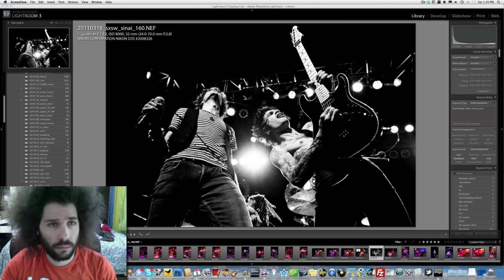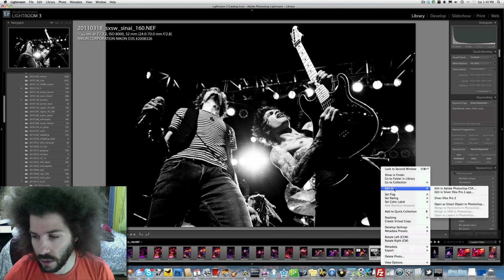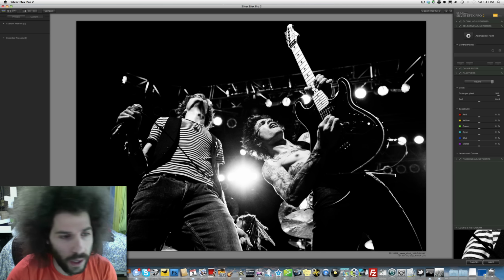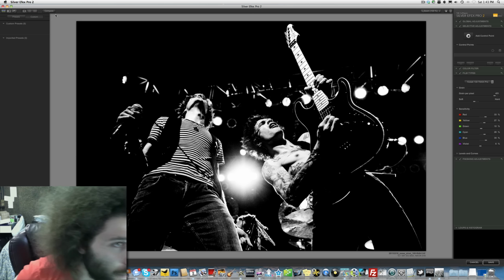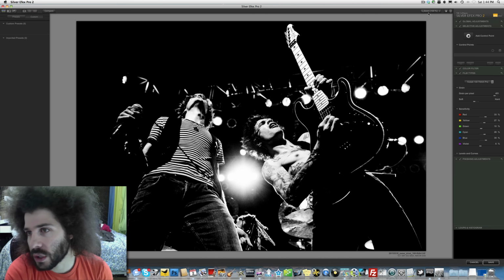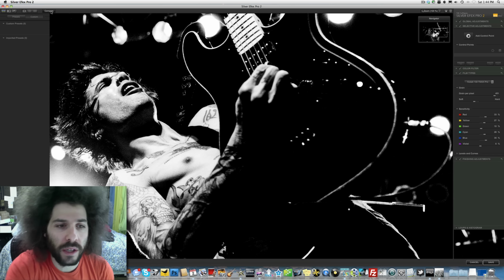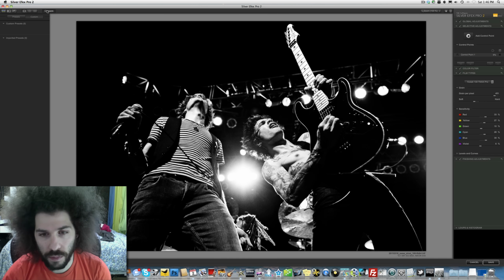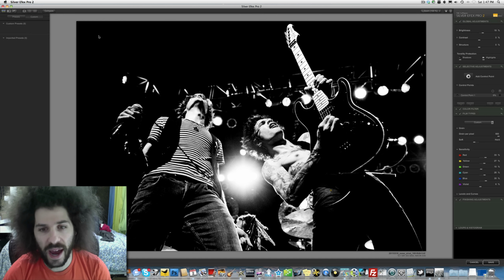Adobe Lightroom - Silver Efex Pro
I got my hands on a silver efex pro 2 plug software for adobe lightroom and wanted to test it out.  What I found is that it took my contrast  to 11 and im not sure if I like it yet or not.

I know you can make local adjustments in Lightroom itself but this was very interesting.